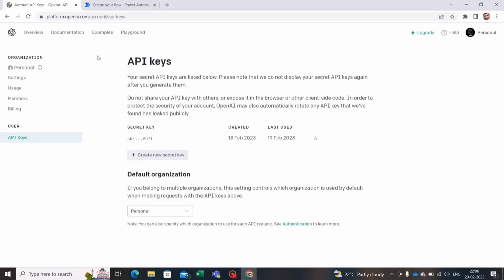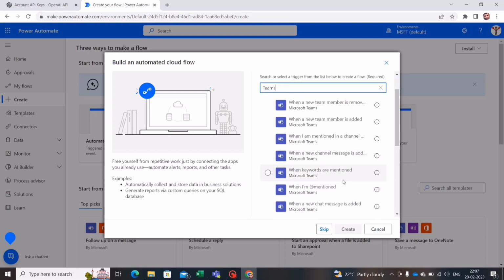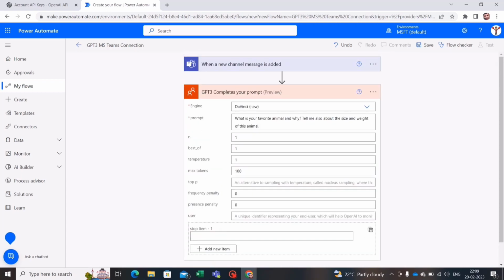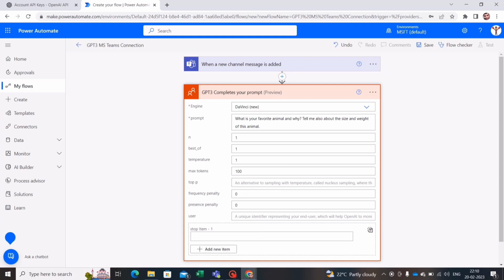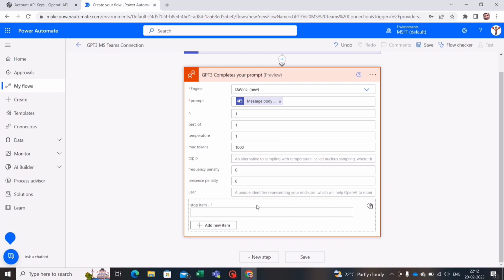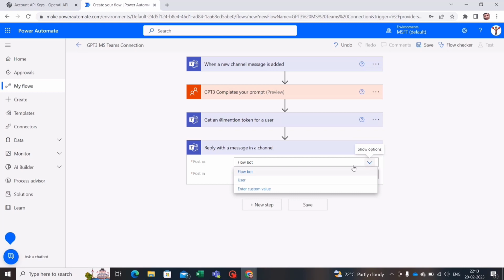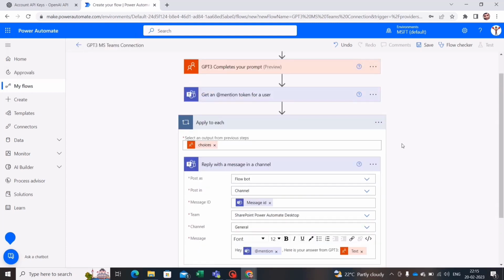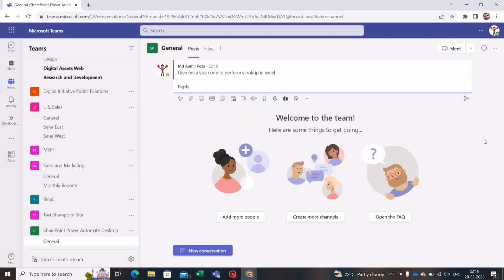Connect MS Teams with GPT3 ( ChatGPT ) using Power Automate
This video demonstrates how to connect MS Teams with GPT3 and get answers when asked a question in a Teams channel.

🚀 Creating Cloud Flow
🚀 Using Open AI's GPT3 Connector
🚀 Connect Teams with Power Automate